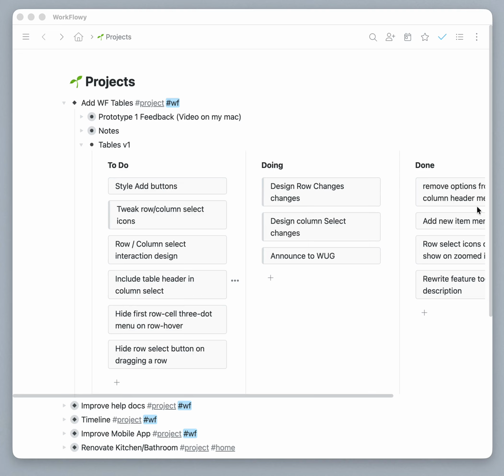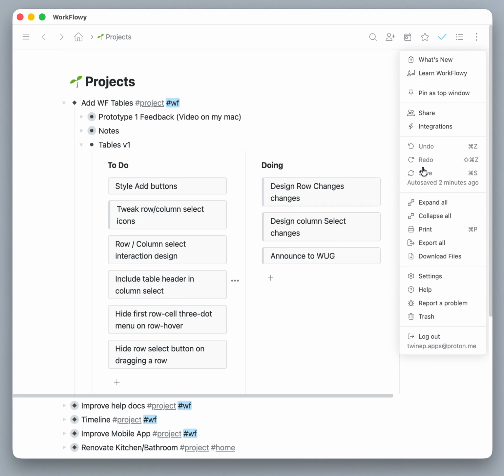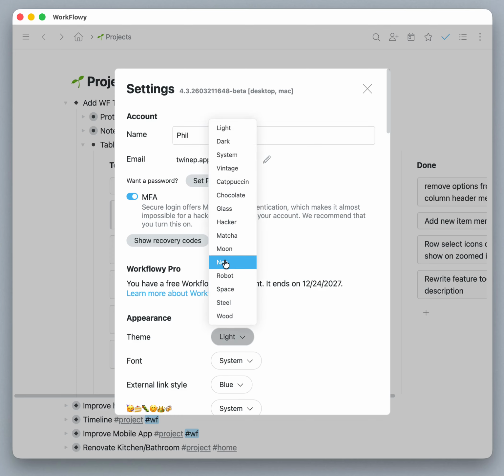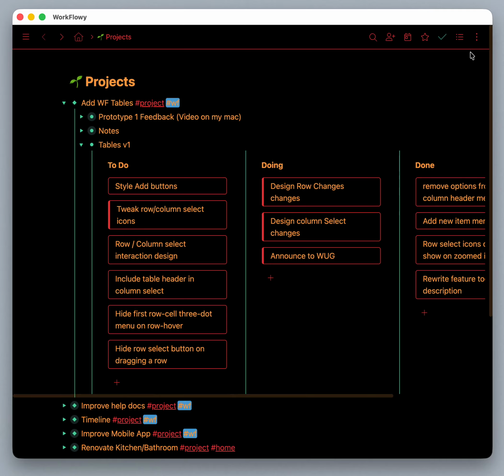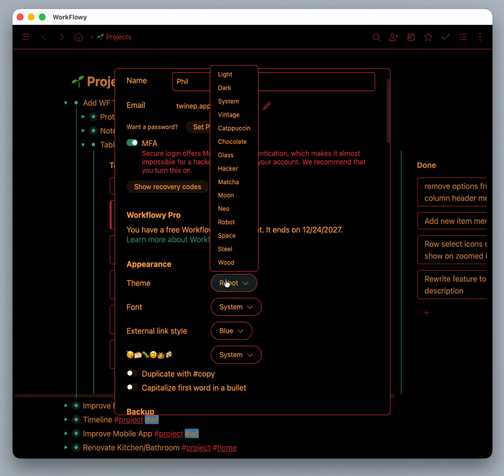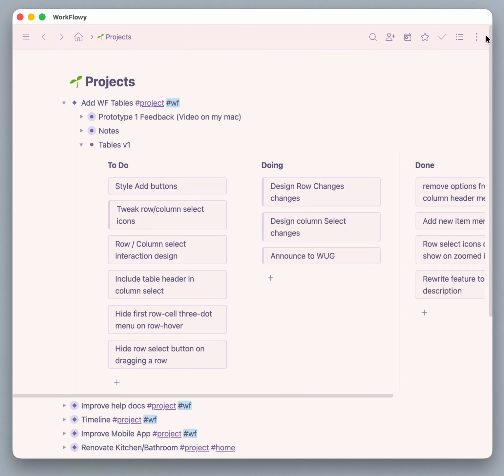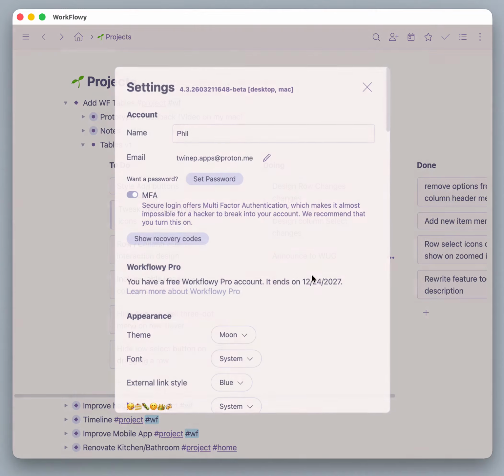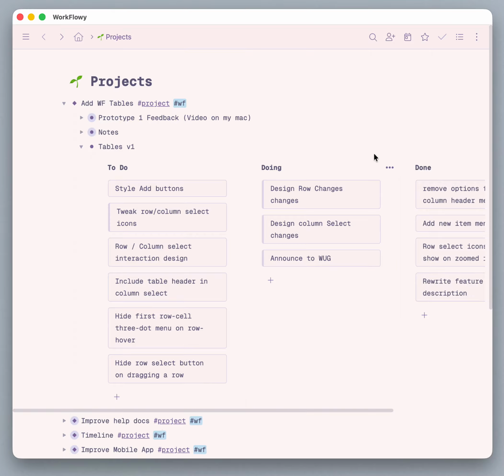Help - Personalize Workflowy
Adjust how Workflowy looks with themes and fonts.